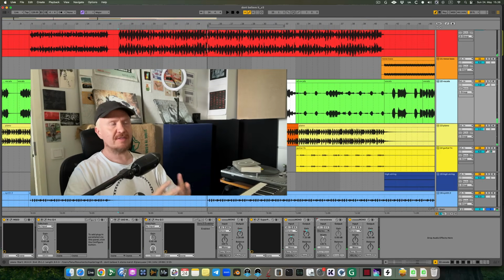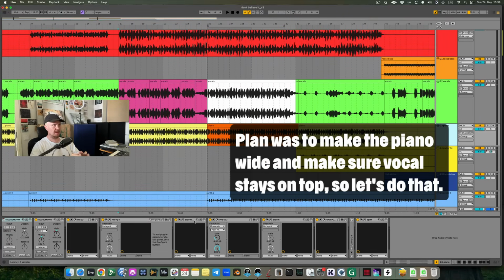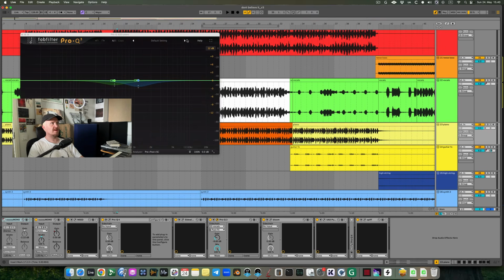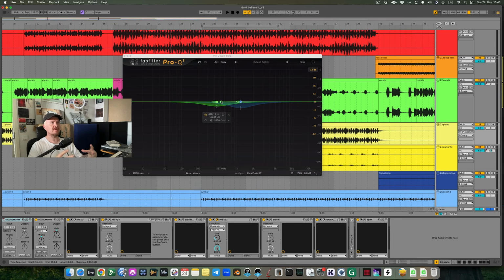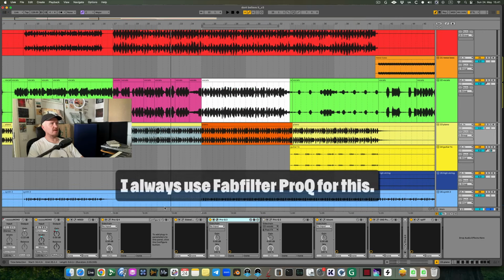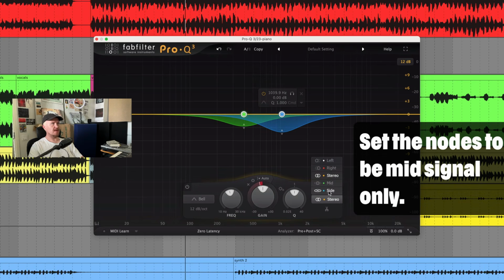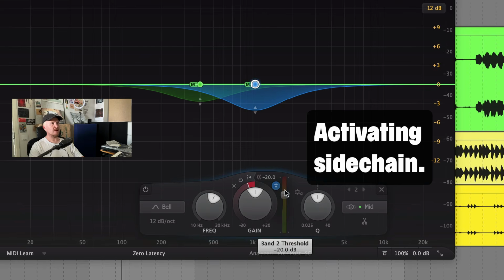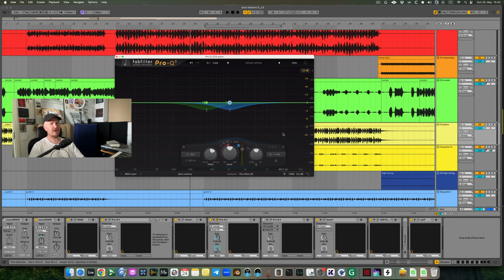John Summit mix: keeping an element on top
I just mixed a song for John Summit (I've worked with him for 10 years) and I wanted to share an easy EQ tip to keep an element on top.
Any dynamic EQ that can receive a sidechain signal will do.

TIMECODES:
02:20 Load dynamic EQ
02:38 Activate sidechain
02:46 Make EQ nodes dynamic
03:00 Make EQ nodes mid signal only
03:19 Activate sidechain
04:22 Learn more!